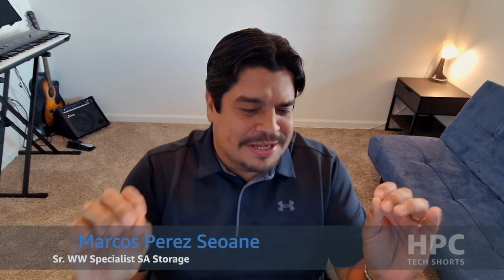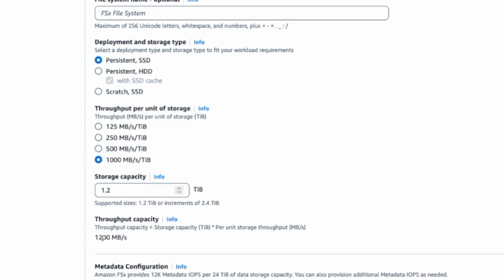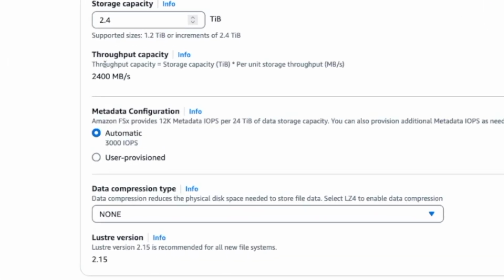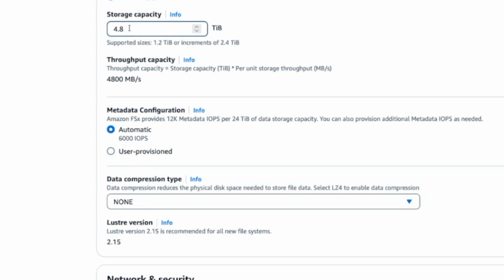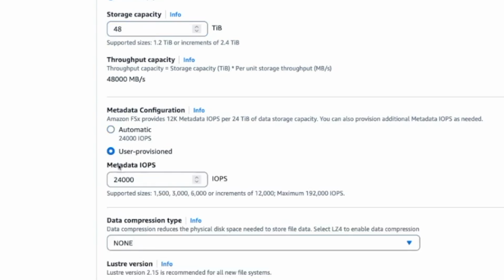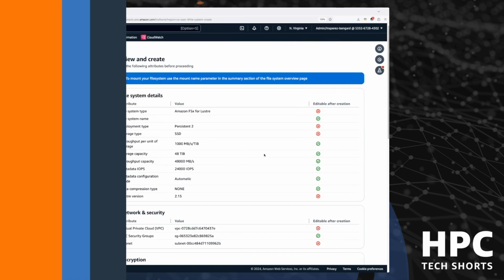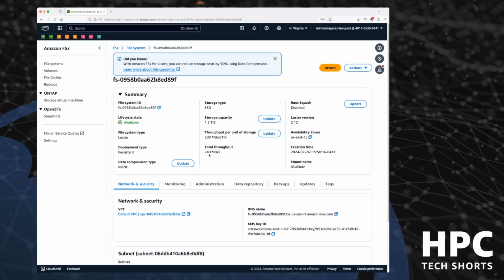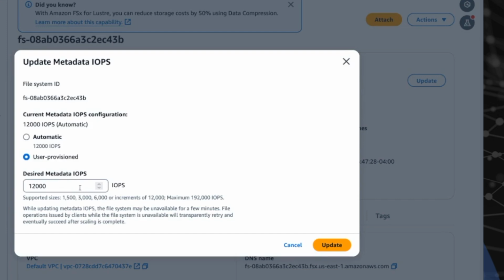Lustre performance tuning without the pain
Are you struggling to keep up with the storage demands of your HPC users? Got specific applications that are just ... even more needy than others?

Today we show you how to scale capacity, throughput, and metadata performance on the fly without disruption. This includes a show'n'tell about the new adjustable metadata IOPS features that launched just recently.

Whether you need high IOPS, sub-millisecond latencies, or hundreds of GB/s throughput, FSx for Lustre provides the flexibility to tailor your storage performance to match your compute requirements.

Chapters

00:00 - Intro
00:32 - What is Amazon FSx for Lustre?
01:10 - Creating a Lustre file system (in a few minutes)
02:15 - The link between performance and capacity
03:04 - Provisioned Metadata IOPS (new)
04:55 - How Metadata IOPS can scale with capacity, too
05:45 - Data compression (for free)
07:42 - Altering a Lustre file system later
09:08 - Changing metadata IOPS later, too